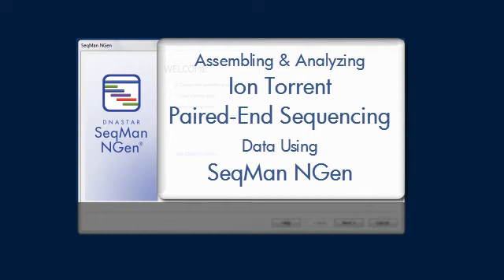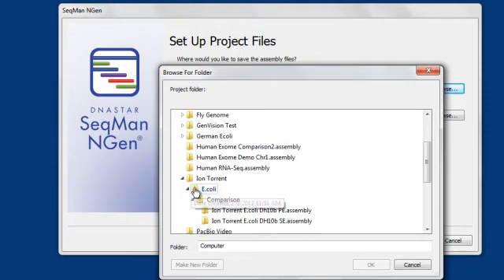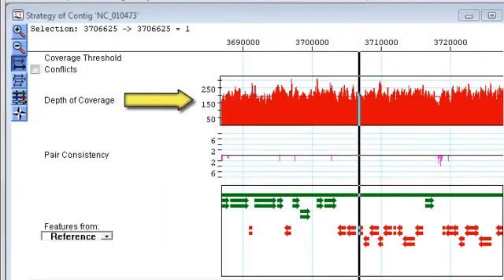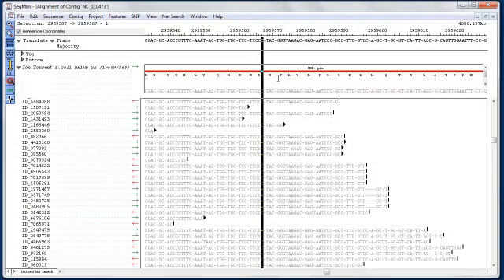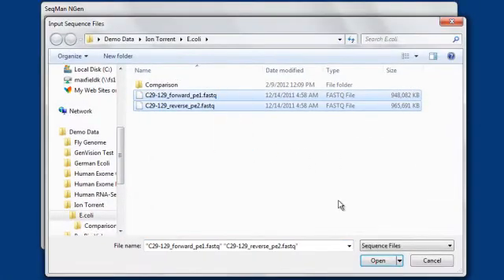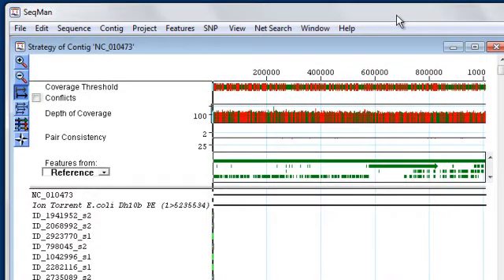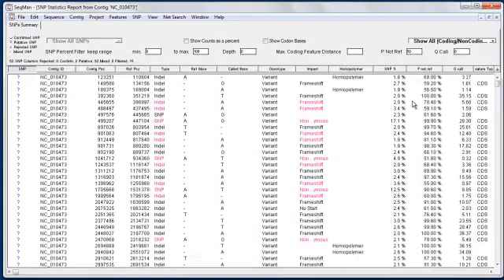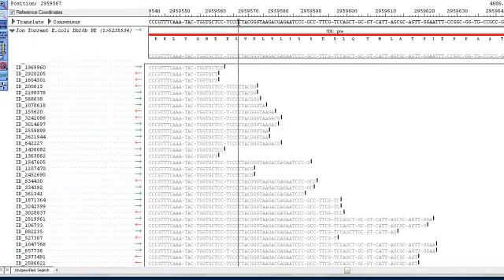DNASTAR - Ion Torrent: Paired-End Assembly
This video demonstrates the assembly and analysis of Ion Torrent paired-end sequencing data using DNASTAR's SeqMan NGen software.